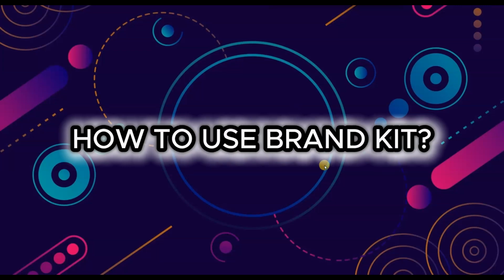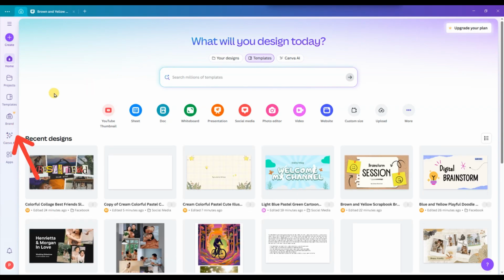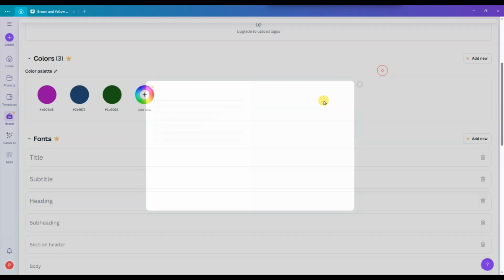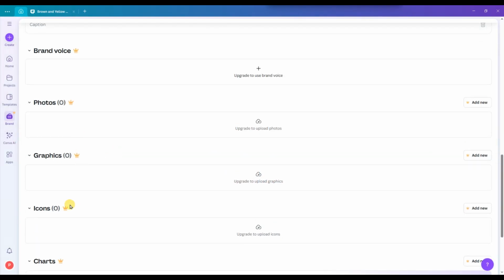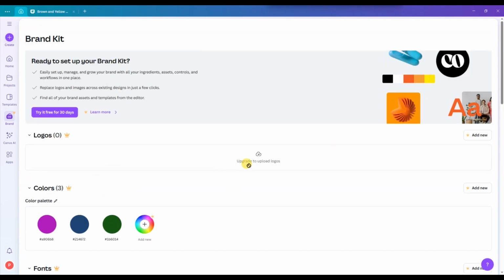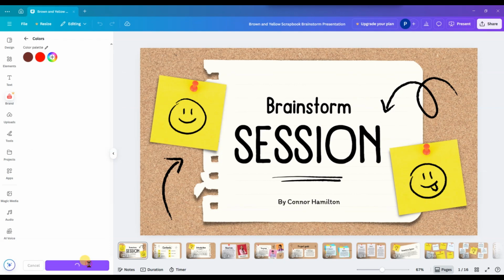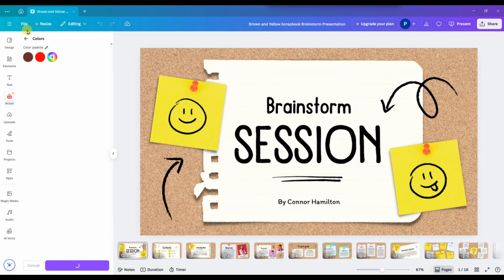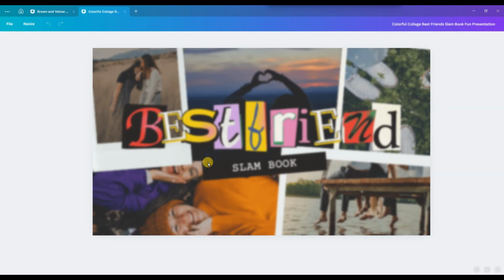How to Use Brand Kit in Canva PC 2025?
Want to keep your designs consistent and professional across all projects? In this tutorial, we’ll show you how to use the Brand Kit in Canva PC. Learn how to add your brand colors, upload custom fonts, and store your logos in one place so every design matches your brand identity. Whether you’re creating social media posts, presentations, marketing materials, or documents, the Canva Brand Kit helps you save time and maintain a professional look effortlessly.

We’ll guide you step by step on setting up your brand colors, selecting and uploading fonts, adding logos, and applying your Brand Kit elements to any Canva project. This tutorial is perfect for businesses, creators, and teams who want to streamline their design process and maintain brand consistency.

Leave your questions in the comments, and we’ll be happy to help!